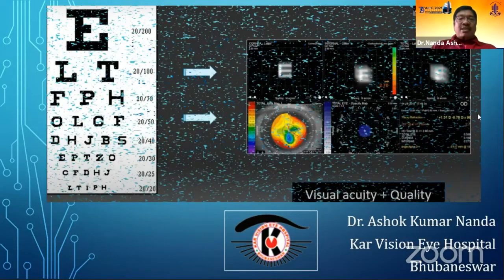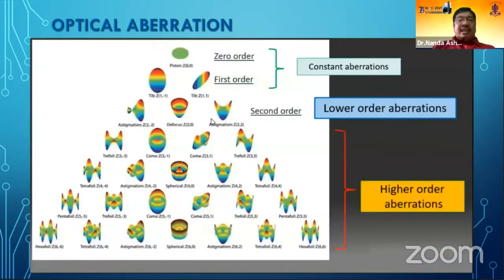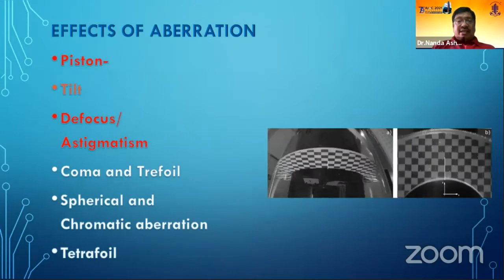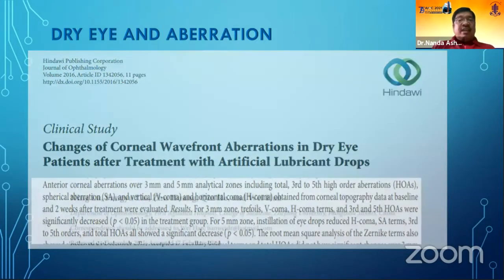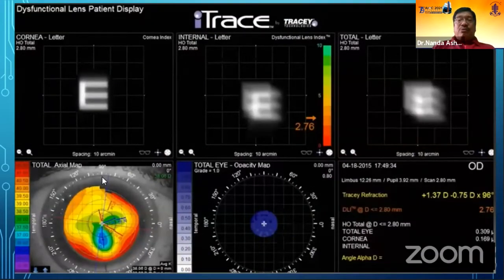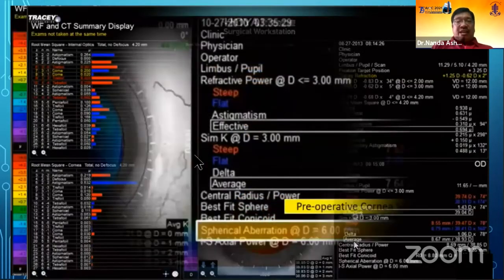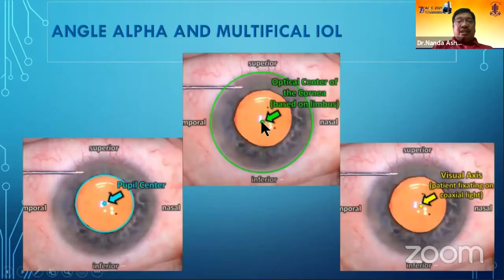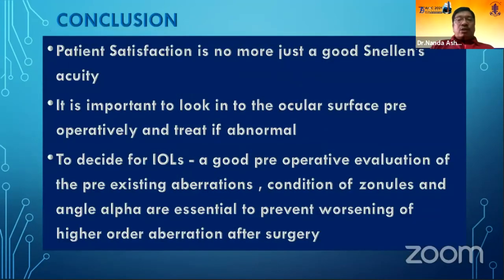AIOC2021 - IC161 - Topic - Dr.Nanda Ashok Kumar